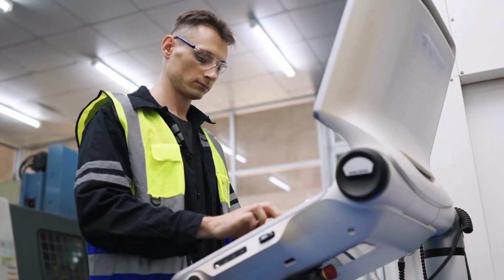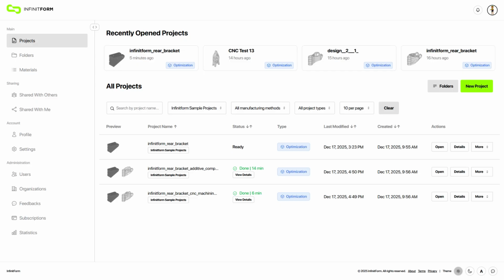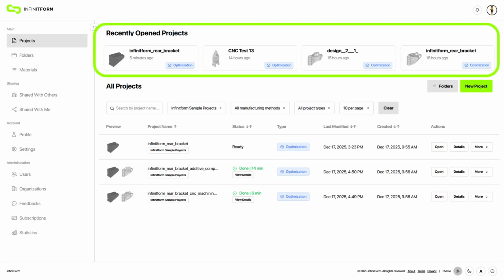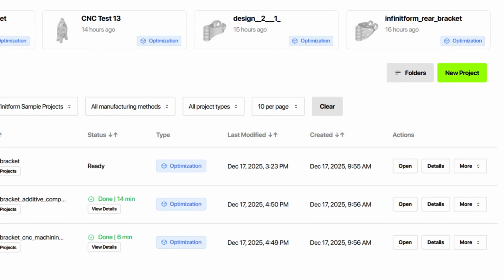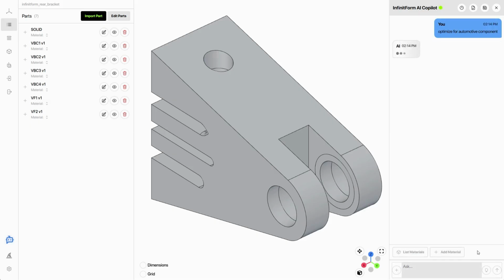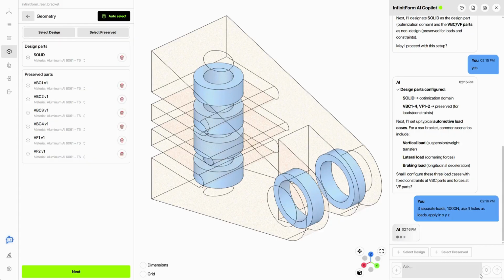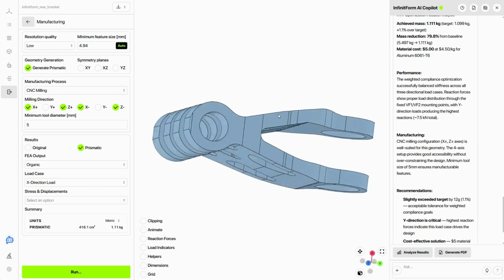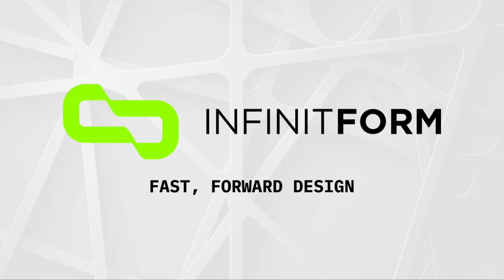From Concept to Manufacturable Design in Minutes | InfinitForm Onboarding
InfinitForm makes it easy to go from concept to optimized, manufacturable CAD designs in minutes, not weeks. In this onboarding video, you’ll see how InfinitForm’s agentic AI engineering copilot guides you step by step through the design process, automating performance optimization and manufacturing intelligence from the very first iteration.

Built for real-world engineering, InfinitForm enables true Design for Performance and Manufacturability so you don’t have to choose between innovation and production reality.

In This Video, You’ll See How Easy It Is To:
Set up a new project in the InfinitForm Cabinet
Upload and define your design intent in minutes
Use InfinitForm’s AI copilot to guide optimization decisions
Automatically generate DFM-validated, CAD-native designs
Go from concept to manufacturing-ready geometry with minimal manual input

Why Engineers Use InfinitForm:
Optimize for performance and manufacturability simultaneously
Generate prismatic and parametric CAD designs—not organic geometry
Built-in manufacturing intelligence for CNC machining, die casting, injection molding, stamping, and hybrid processes
Eliminate back-and-forth iteration between design and manufacturing
Keep your IP secure with zero customer data used for AI training

InfinitForm works alongside your existing CAD tools to automate what used to take weeks of manual analysis, making advanced optimization accessible to every engineer.

This is Fast, Forward Design: where ideas move from concept to production-ready designs faster, smarter, and with confidence.

Get started at InfinitForm.com and experience how easy Design for Performance and Manufacturability can be.

Onboarding videos, optimization walkthroughs, and real-world examples of how engineers use InfinitForm to deliver manufacturable designs—fast.